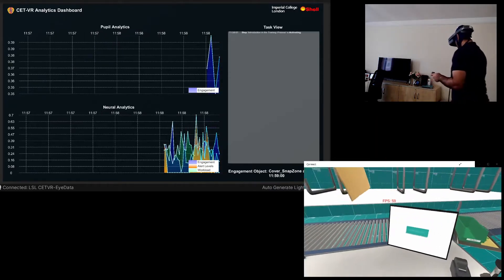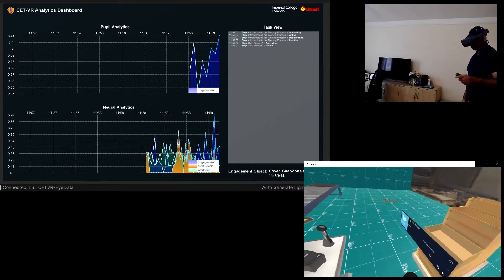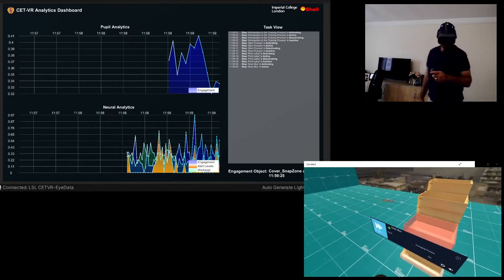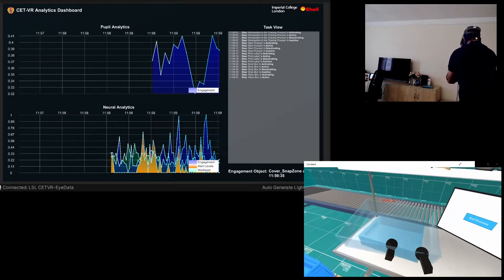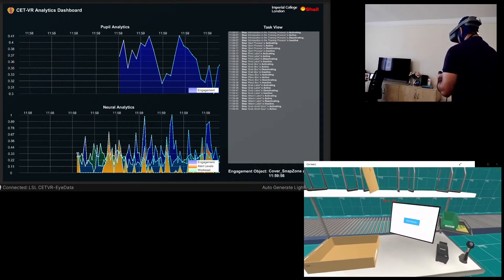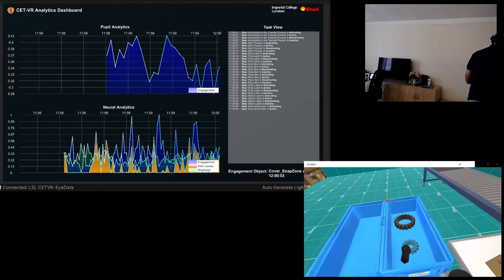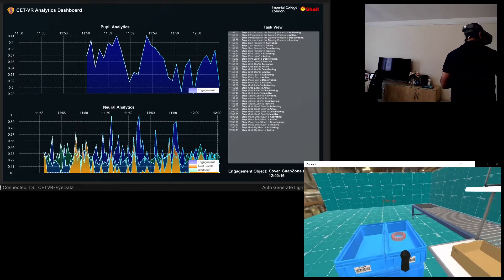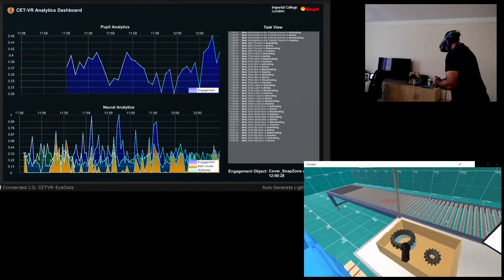CETVR Packaging Training Analytics 002